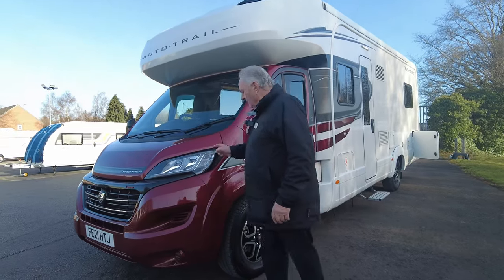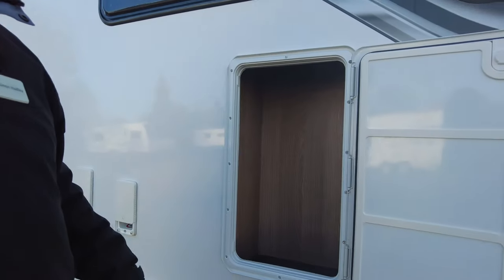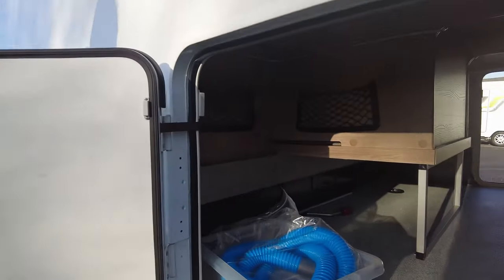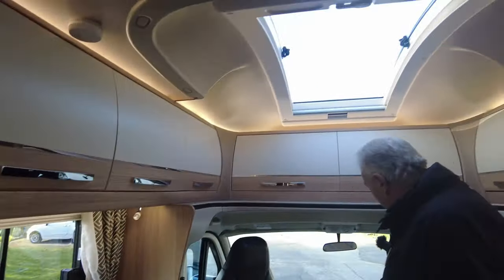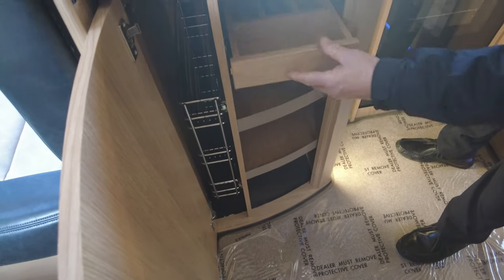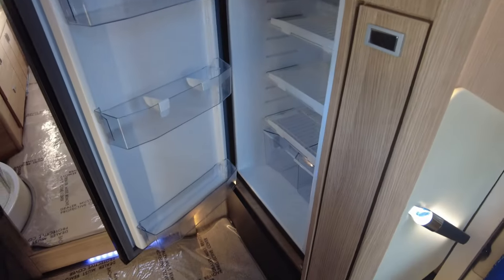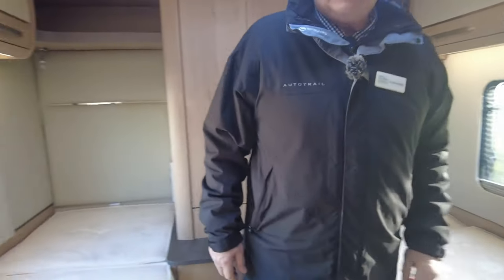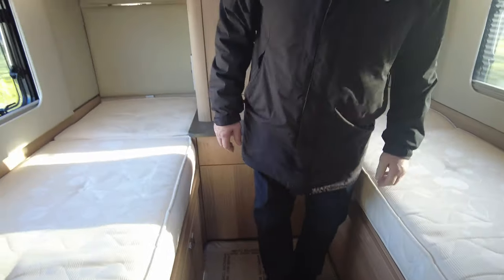AUTO-TRAIL FRONTIER DELAWARE S - NOW SOLD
£80,995 AUTO-TRAIL FRONTIER DELAWARE S
Pre-owned Auto-Trail Frontier Delaware S that is built on a Fiat Ducato 2.3 litre 180 bhp engine linked to a 6-speed manual transmission and with COLOUR TOUCHSCREEN DAB RADIO WITH AUX/USB/IPOD CONNECTION AND BLUETOOTH HANDS FREE SYSTEM, STEERING WHEEL CONTROLS FOR RADIO, MOTORHOME SPECIFIC WESTERN EUROPEAN SATELLITE NAVIGATION SYSTEM, COLOUR REVERSING CAMERA, CAB AIR-CONDITIONING, CRUISE CONTROL, START/STOP, CAB BLINDS, SWIVEL CAB SEATS, FLEXIBLE READING LIGHTS. This Auto-Trail Frontier Delaware gives you a peaceful rear bedroom with fixed single beds and a split washroom with separate enclosed shower to the nearside giving an en-suite feel and there is the Hydronic Central Heating and Hot Water (ALDE) for your comfort. There is a sociable front lounge which incorporates the front swivel seats, an L-shape lounge seat incorporating two travels belts and a facing lounge seat opposite. A television is sited inside a tambour door to the right of the inside of the hab door. In between these rooms sits a fully functioning L-shaped kitchen complete with large dual opening Thetford fridge-freezer and domestic style worktops and fixtures, rounded off with under worktop LED lighting for an elegant finish. At a touch over eight metres long, it provides plenty of space for the whole family and with vast storage available including the garage.
Externally this Auto-Trail Frontier Delaware S has; AWNING, SOLAR PANEL, REVERSE CAMERA, SPARE TYRE, WIND DEFLECTORS, CORNER STEADIES, TOW BAR, BARBECUE POINT, ALLOY WHEELS, TV AERIAL, GARAGE, DRY LOCKER, HAB STEP and aftermarket fitted CAB STEPS for driver and passenger.
We recommend an early enquiry to our expert Sales Team on this lovely pre-owned Auto-Trail Frontier Delaware S.